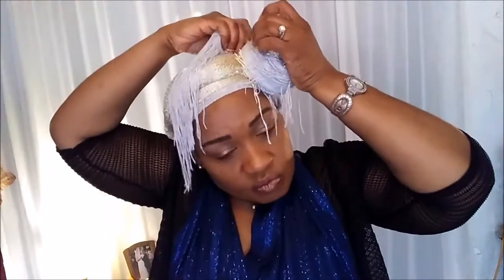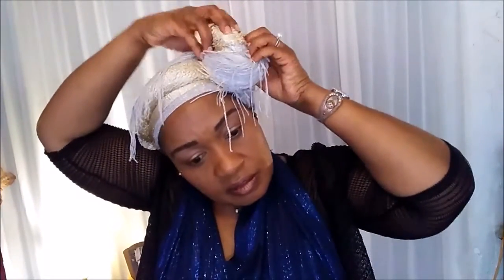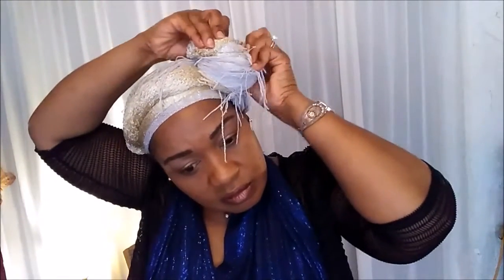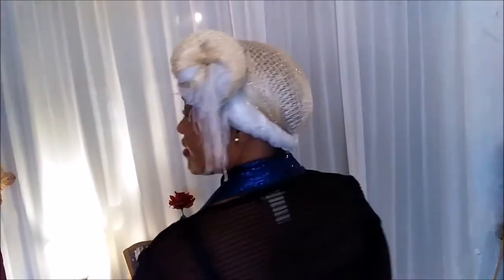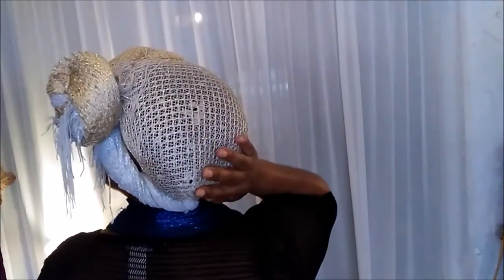HOW TO DO A NUBIAN PRINCESS WRAP(WRAP IN LUXURY)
Hi everyone,
This video will show how to mix rich,royalty colors to bring out an elegant ,chic ,royalty look on your crown.If you like this vid,plz give it a  I like and comment and subscribe.God Bless!

Periscope: @phairfullymade